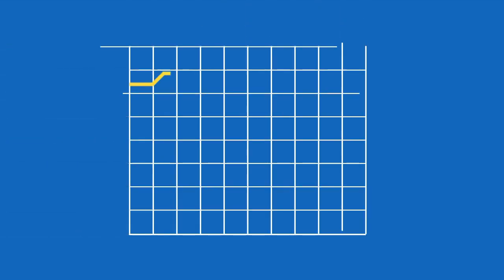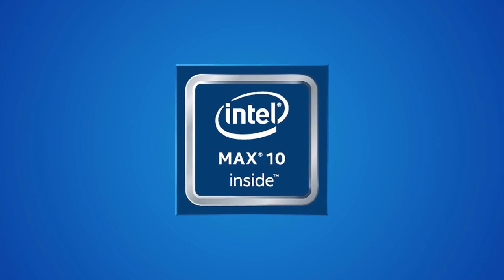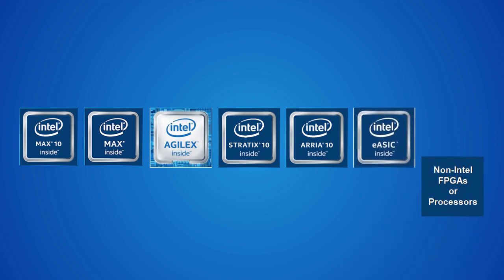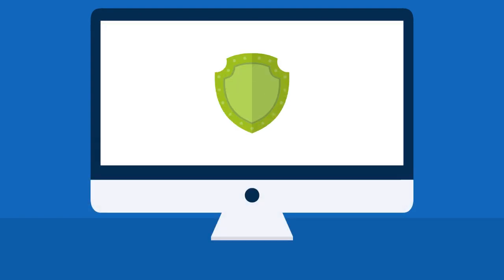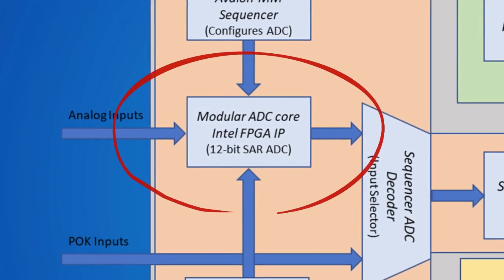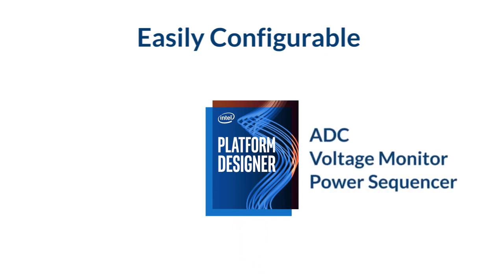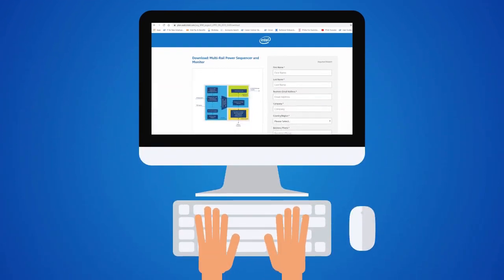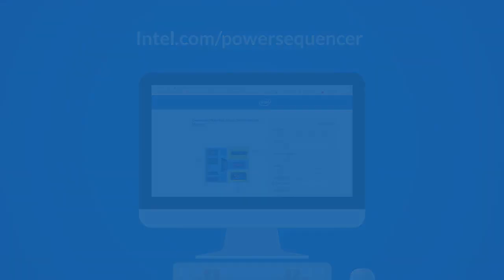Intel® Enpirion® Multi-Rail Power Sequencing and Monitoring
The Multi-Rail Power Sequencer and Monitor is a programmable module within the Intel MAX 10 FPGA and MAX V CPLD. The sequencer can monitor up to 144 power rails to meet the full range of power requirements for FPGAs, ASICs, CPUs, and other processors. It can be easily configured and scaled with our user-friendly Platform Designer GUI. For customers already using a MAX 10 FPGA or MAX V CPLD, there is no additional cost.

For more information about Intel Enpirion Power Solutions,